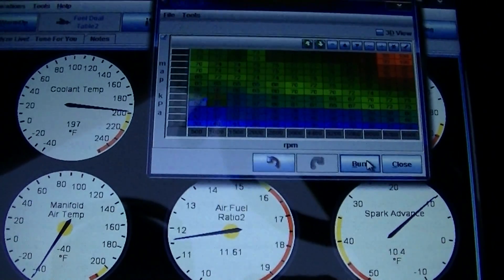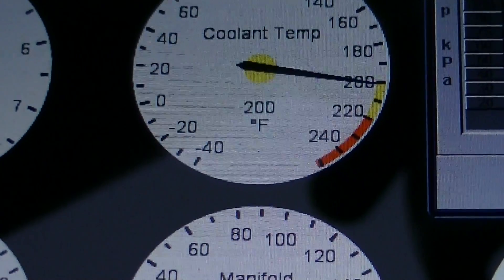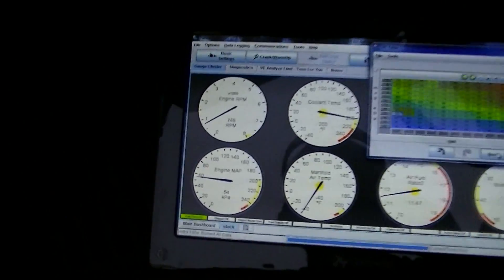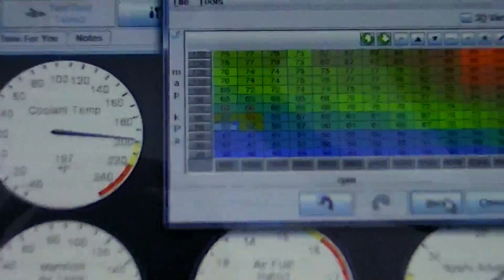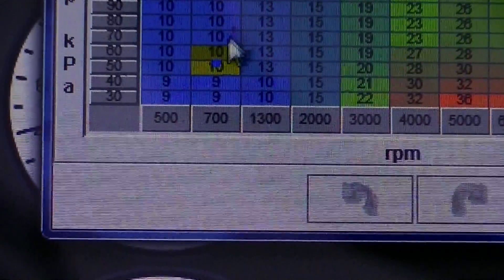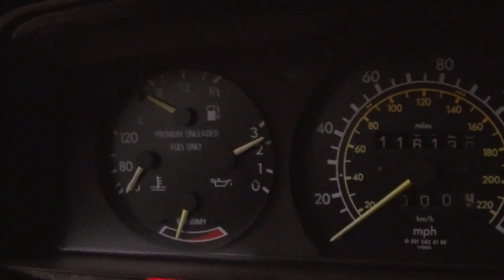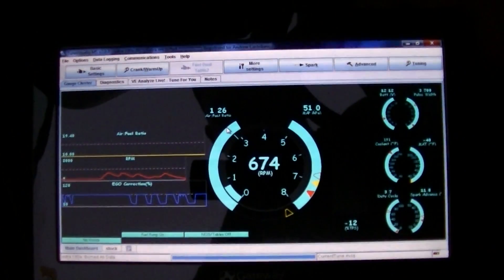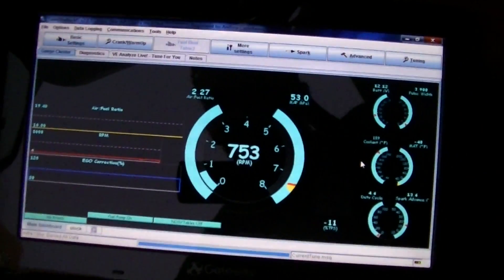EDIS6 190e Megasquirt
It finally runs.
A few tweaks and I should have her on the road.